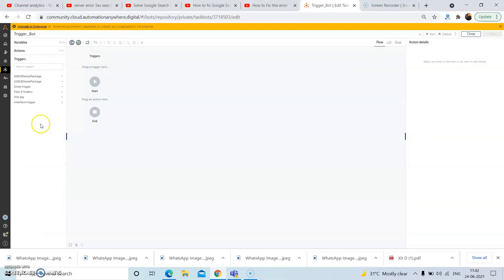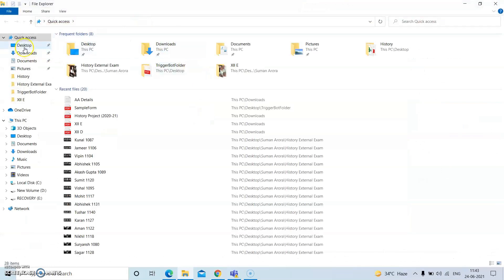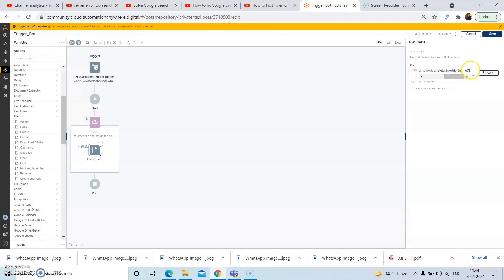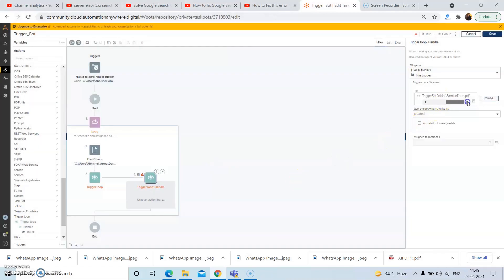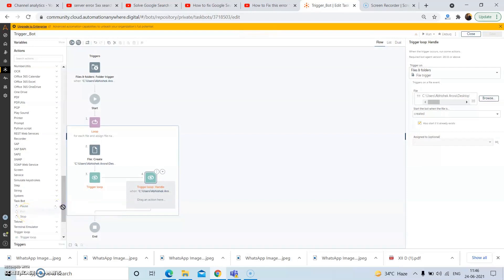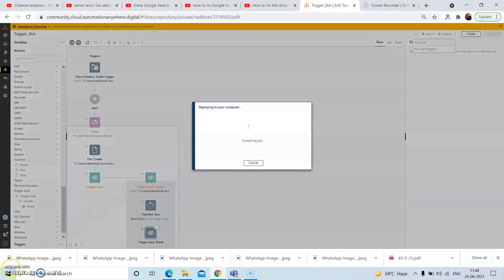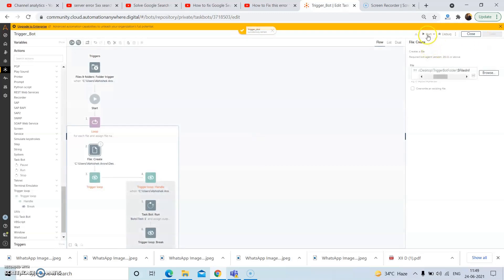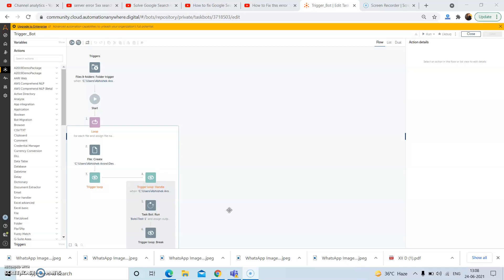A2019 Triggers | How to Trigger Bot | Automation Anywhere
In this video we have discussed how to use files and folders triggers and run some set of actions based on triggers.

If you have any queries then please raise your queries in the comment section and I will be more than happy to answer all of your queries.